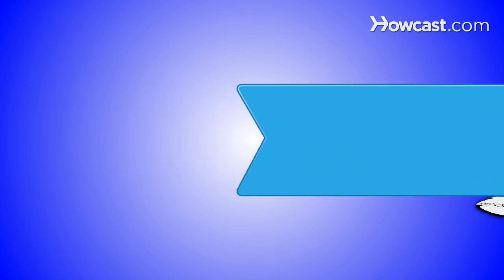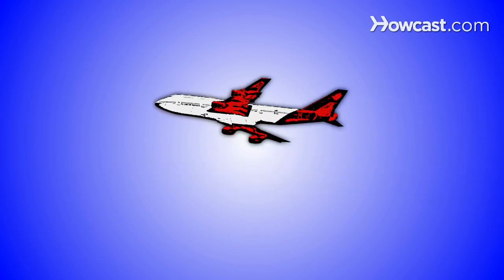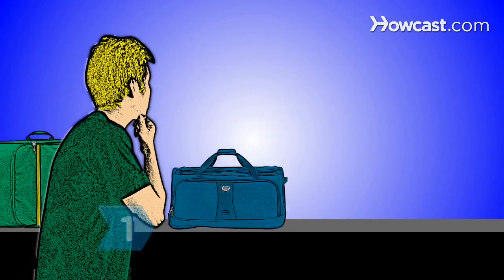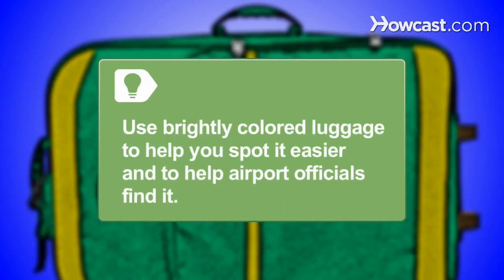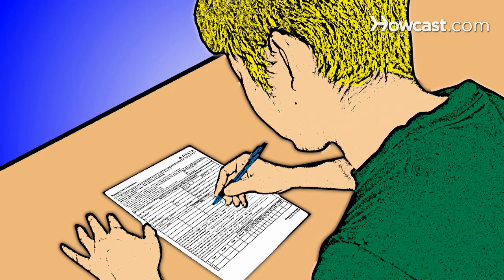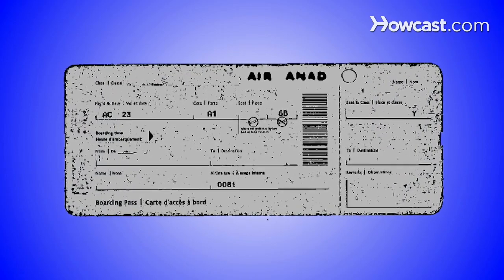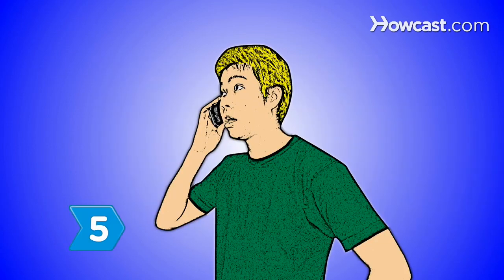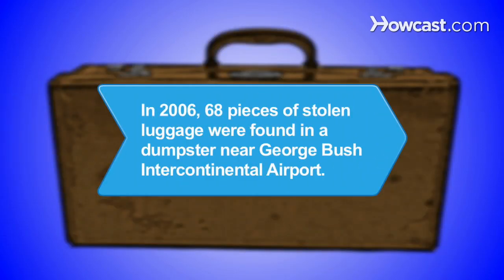How to Recover Lost Luggage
If your suitcase has failed to follow you to the airport, this guide will help you track down your lost luggage before it hits the auction block.

Step 1: Check the other carousels
Check the baggage carousels from other arriving flights. Luggage is sometimes misdirected as it is unloaded and transported.

Tip
Use a brightly colored bag, tag, or strap so you can spot your suitcase easier and to aid in locating your lost luggage.

Step 2: Report lost luggage
Report your lost luggage to your carrier's baggage service office inside the airport as soon as possible. Don't leave without filing a claim.

Step 3: Keep the checked baggage claim ticket
Keep your checked baggage claim ticket as well as your boarding pass to help supply the airline with tracking information.

Step 4: List contents
Make a detailed list of your luggage's contents and give it to the airline in case your bag was torn open, stolen, or destroyed.

Tip
Do not lie about the contents of your luggage. Federal law will compensate you with a maximum of $2,500 for the lost luggage.

Step 5: Hire an aviation attorney
Hire an aviation attorney as a last resort to collect restitution in excess of $2,500 or if problems arise in finding your luggage.

In 2006, 68 pieces of stolen luggage were found in a trash container outside a pet store near George Bush Intercontinental Airport in Houston.